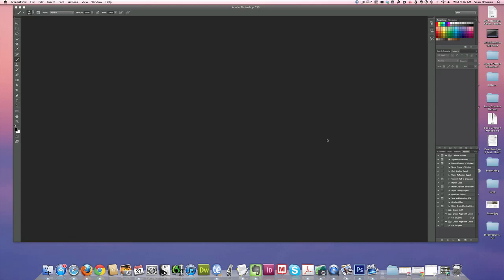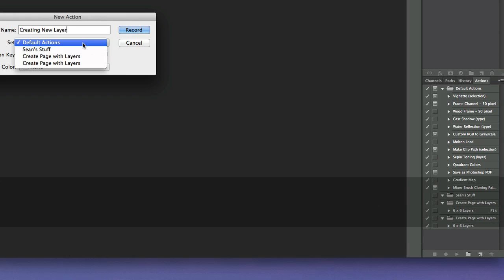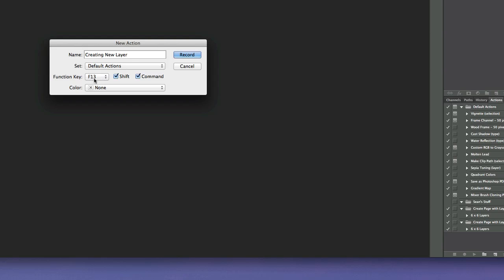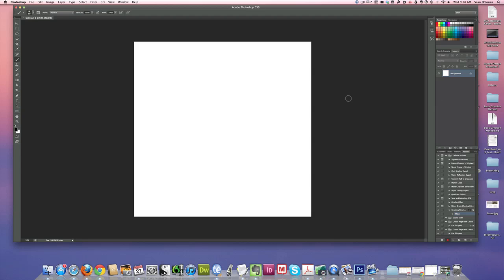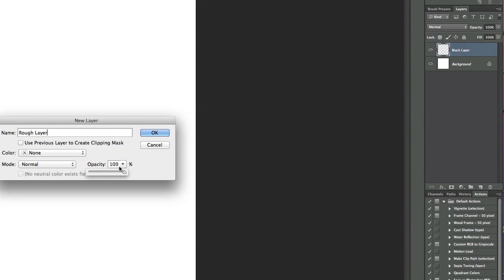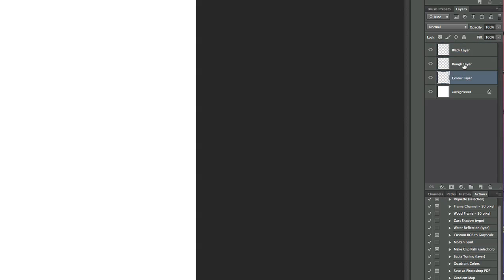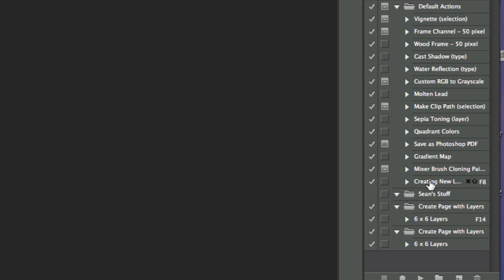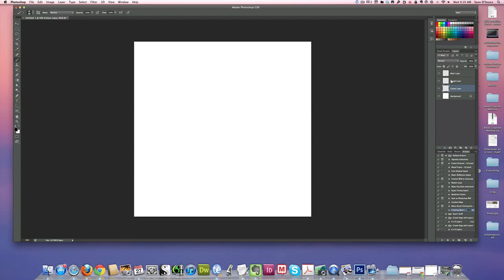How To Create Actions (When Drawing Cartoons in Photoshop)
Photoshop can be daunting. But we can take it apart, bit by bit. And one such way is to learn to use actions to speed up your process. Here's a tutorial.